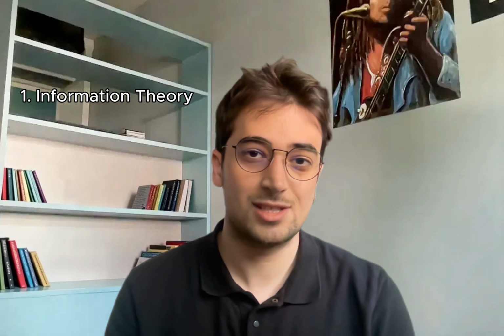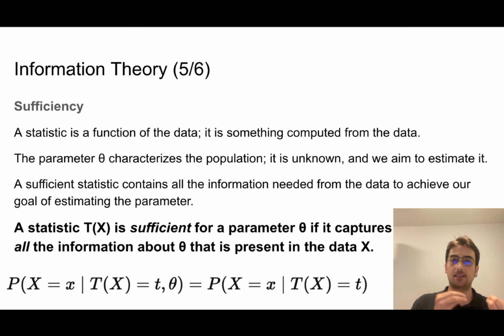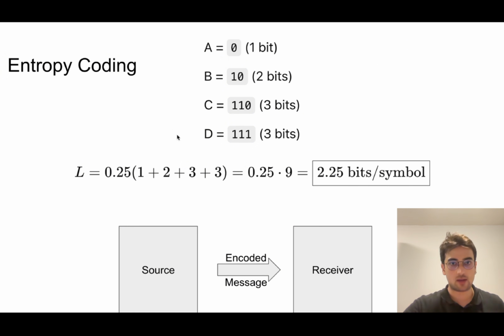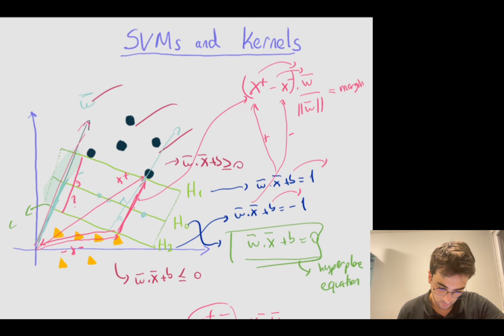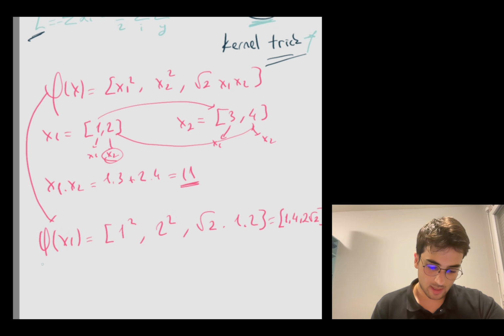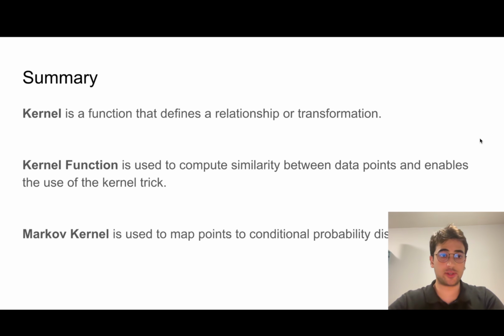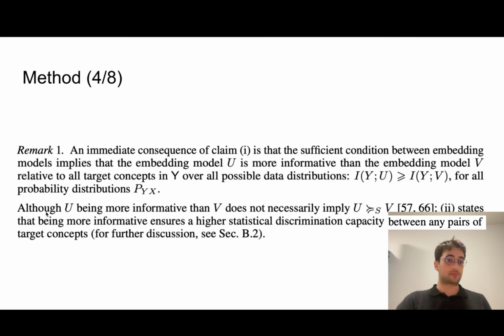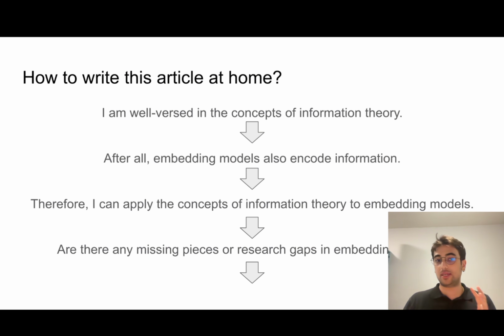All the MATH You Need for AI: Part 1 – Information Theory (including SVMs, GMMs and a NeurIPS paper)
It's perfectly normal if you didn't understand some parts! You can skip the SVMs and GMMs part. At each point where you didn't know or understand the concept, I kindly recommend that you pause the video and review the concept using ChatGPT or a similar tool.

0:00   - Introduction
0:42   - The basics of Information Theory
13:14  - The Fourier Transform and FFT
16:14  - JPEG Compression and Entropy Coding
25:57 - Support Vector Machines (SVMs) and Constrained Optimization
49:26 - Gaussian Mixture Models (GMMs)
57:33 -  A NeurIPS paper review

If you have a limited math foundation or no math foundation at all, I would recommend checking these first: